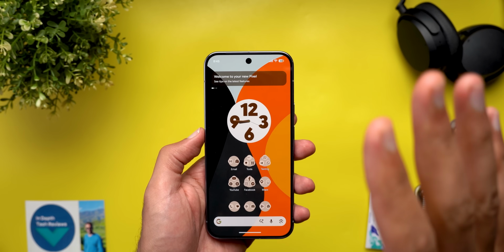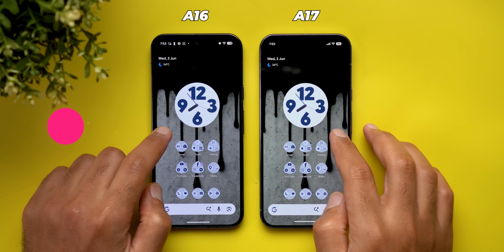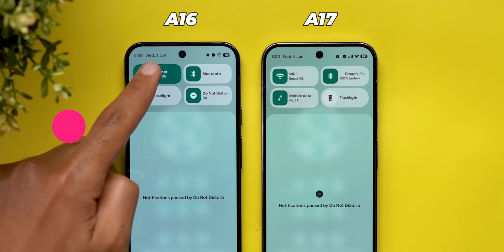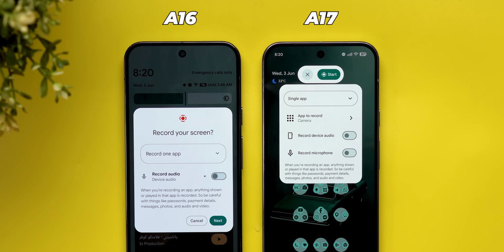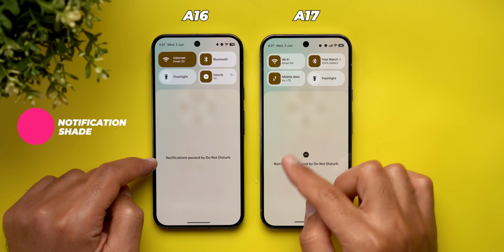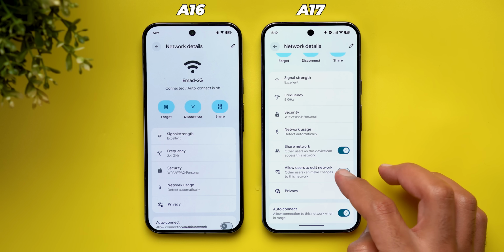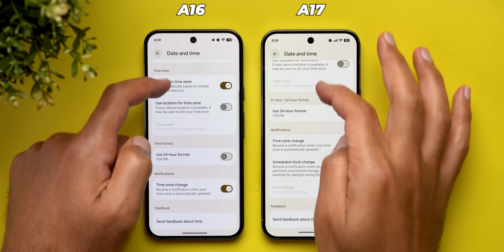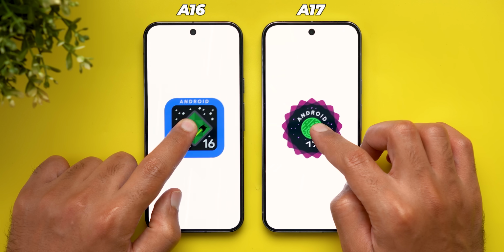Android 17 Is Finally Here! Every New Feature & Hidden Change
Android 17 official release is here, bringing new features, hidden changes, UI improvements and quality-of-life upgrades for Pixel phones and supported Android devices. In this video, I cover all the new and hidden features in Android 17 so you don't miss anything.

From visual refinements and smoother animations to new productivity tools, privacy improvements, and under-the-hood optimizations, Android 17 delivers one of the biggest Android upgrades in recent years. I also highlight hidden settings, undocumented changes, and useful features that Google didn't fully showcase during the launch.

This video covers:

All new Android 17 features
Hidden features and secret settings
UI, animation, and design improvements
Tips and tricks for Android 17 users

Whether you're updating your Pixel phone or just curious about what's new in Android 17, this complete walkthrough will help you discover everything the update has to offer.

📱 Android 17 Official Release
✨ New & Hidden Features
🚀 UI Improvements

**Chapters**
0:00 - Intro
0:14 - Home Screen
0:39 - App Bubbles
1:39 - No Blur UI, But..
2:13 - Wallpaper & Style
3:08 - Exclusive Wallpapers
3:45 - Recent Apps Screen
4:19 - Quick Settings
5:32 - Screen Recorder
8:46 - Notification Shade
9:26 - Random Tweaks
10:31 - System Settings
15:36 - Outro